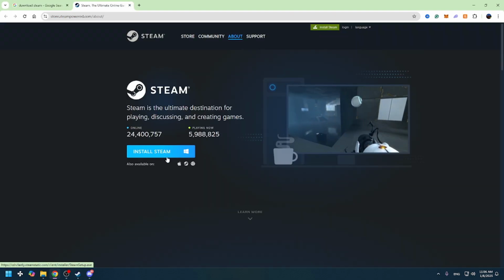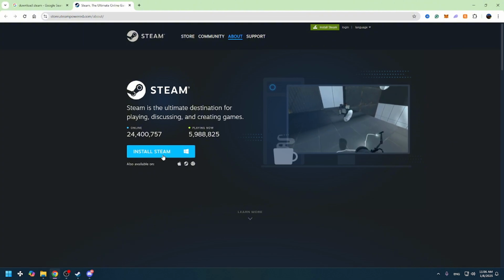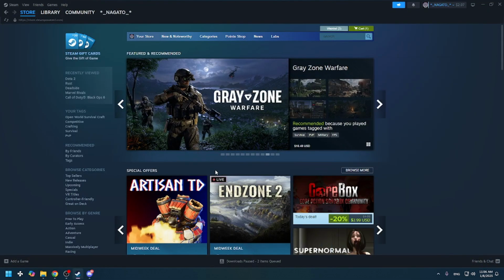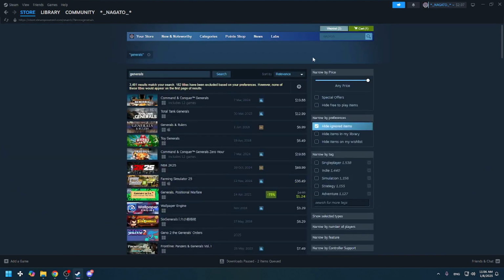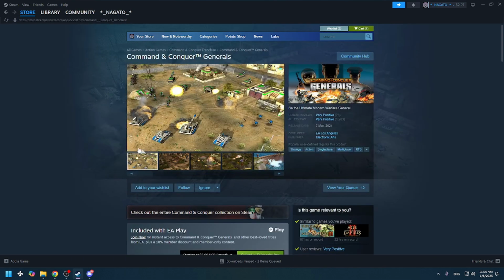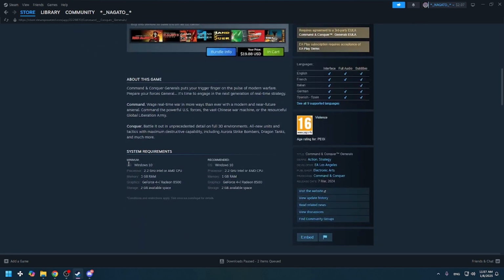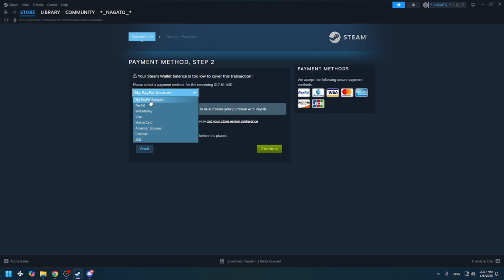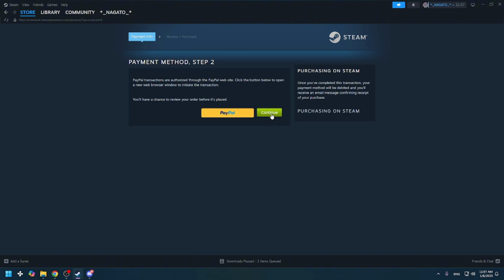How to Download & Install C&C Generals Zero Hour on PC / Laptop (2025)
Learn how to download and install Command & Conquer Generals Zero Hour on your PC with this easy step-by-step guide.